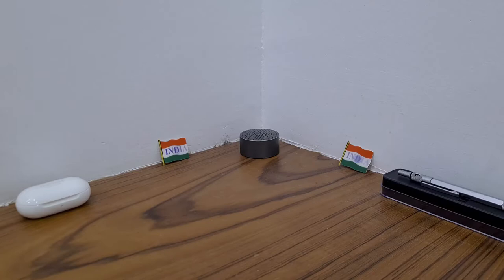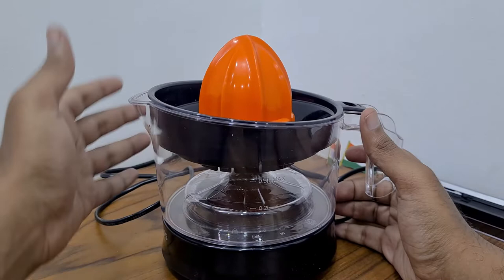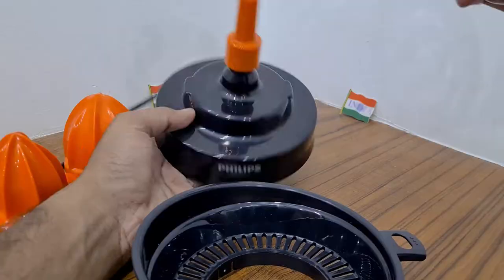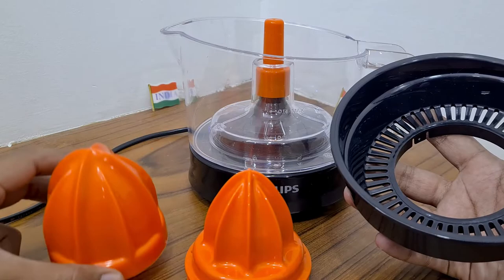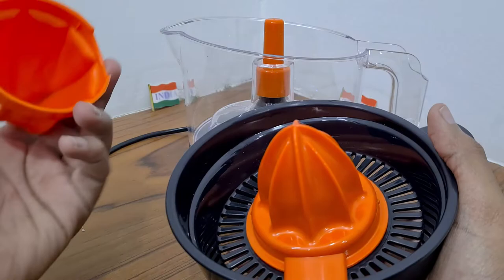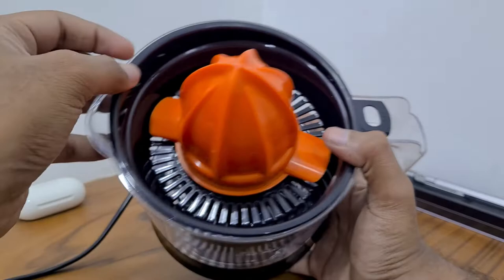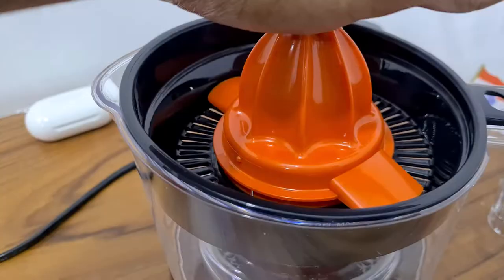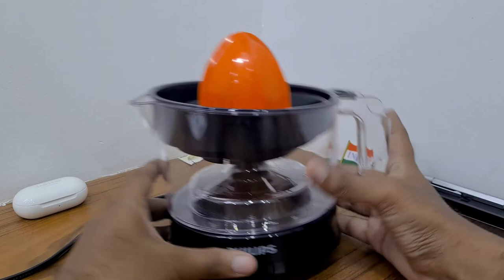TIRED!! No hands needed to squeeze the ORANGE. Try PHILIPS Citrus Press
This sturdily-built citrus press juicer from Philips is a must if you are fond of citric juices. The cone-shaped presser can extract every drop of citrus from the juicy fruit and you can rotate it in either direction. It comes with a juice jug that has a capacity of 500 ml. You can also use the drip stop feature to select the quantity of pulp you wish to add in your juice.